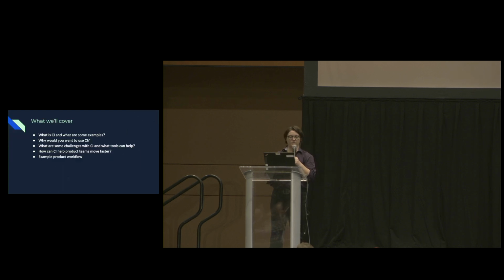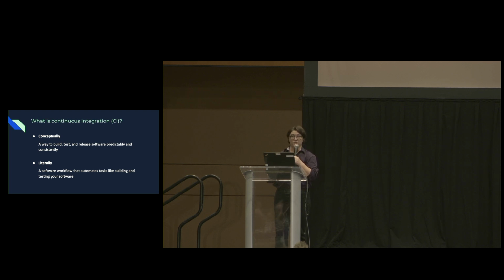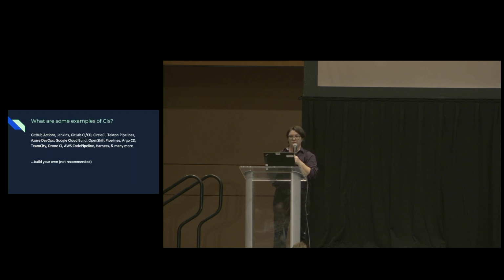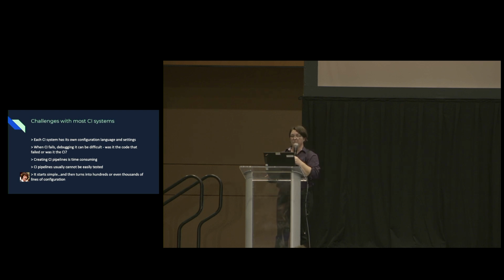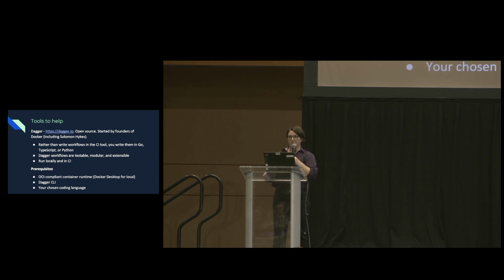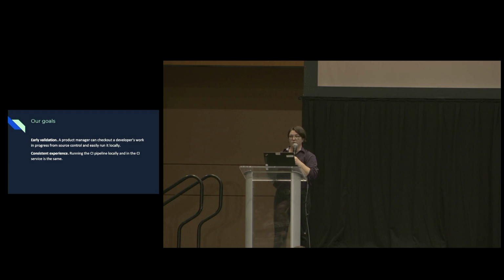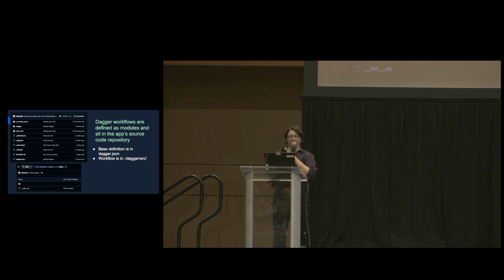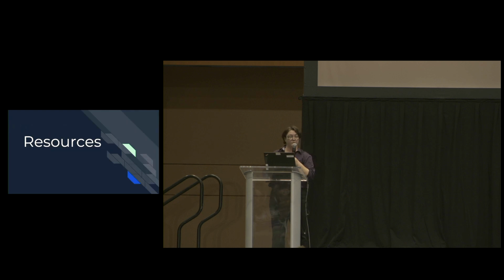Accelerating Product Innovation with OSS CI as Code - Jenn Allen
Presented by Jenn Allen - Dagger

Title: Accelerating Product Innovation with OSS CI as Code
Abstract: Imagine your CI pipelines seamlessly integrated into your application or service. What if you could test changes spanning backends, services, and user interfaces locally before merging? And what if you didn't have to track down every readme file in a repository to understand how to test those changes?

Whether you have years of experience in software or are new to the field, you will leave with actionable strategies to enhance customer experiences, streamline development, and nurture a culture of innovation in your team.

In this session, you will learn how to:
* Validate your features early, often, and in all stages of development
* Integrate your pipelines seamlessly into your application or service, using the CI tool of your choice (GitHub Actions, GitLab, Jenkins, CircleCI, Tekton…)
* Use Dagger open source functions to build a portable CI pipeline that runs the same everywhere
* Use preview environments to validate features before release quickly
* Use data from your local and CI pipelines in your project management and development tools to derive insights and track progress